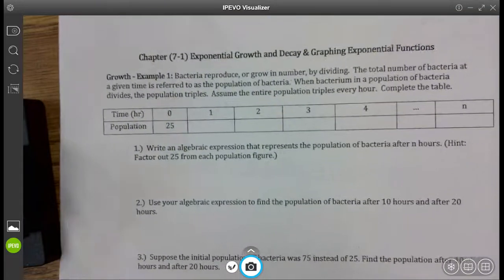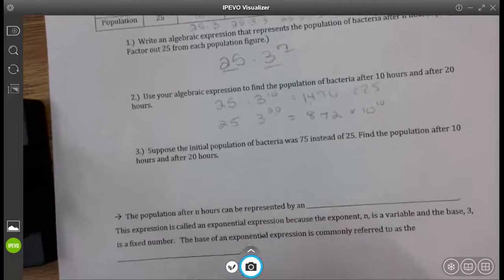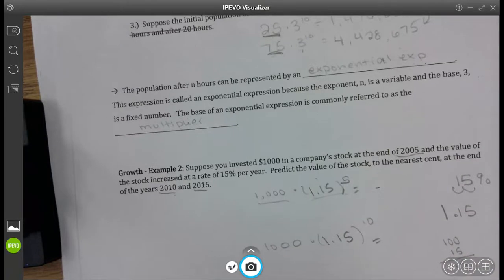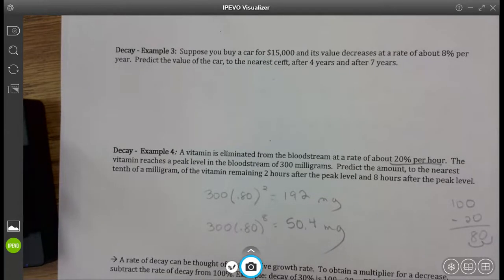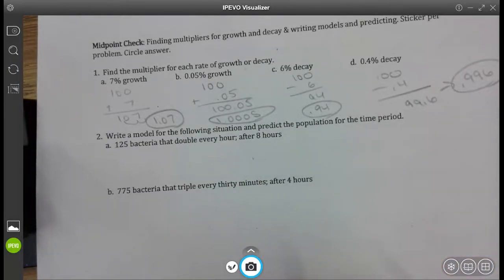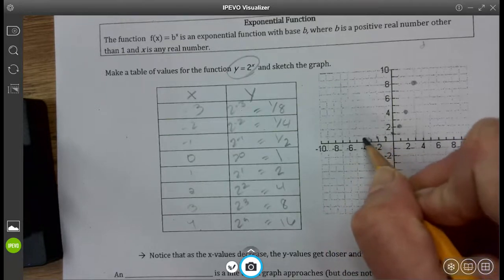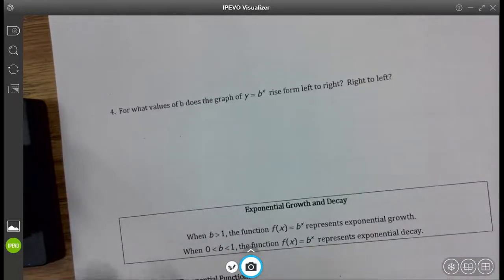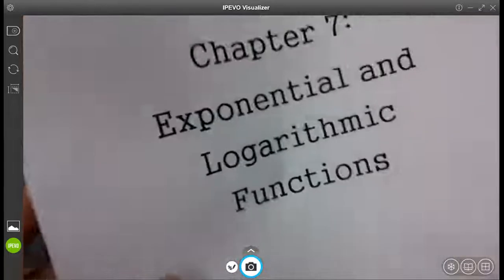Algebra II - Chapter 7 Day 1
Multipliers and Graphs